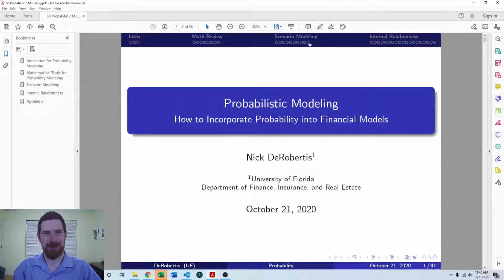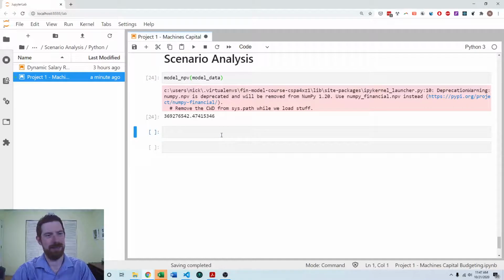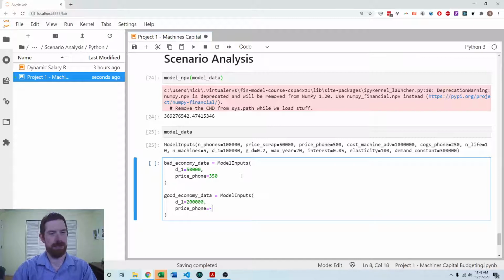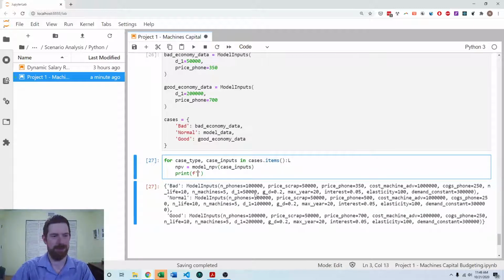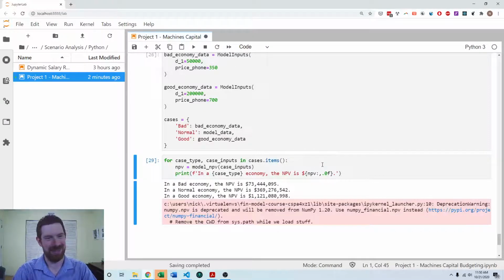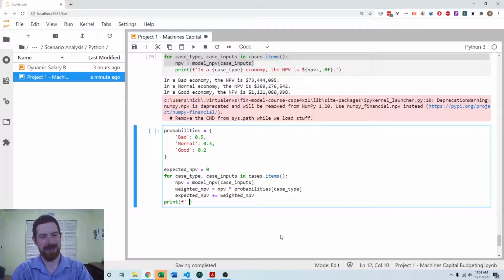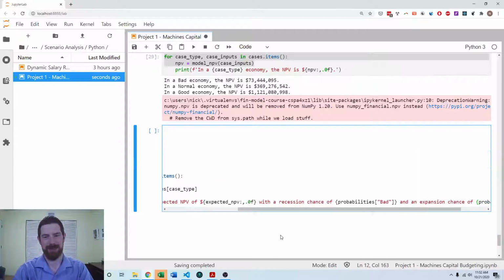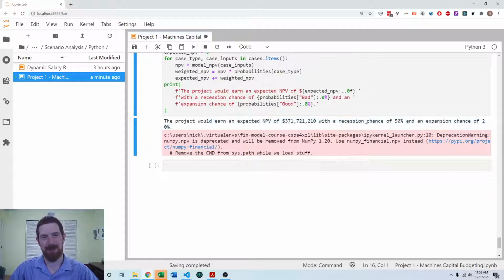Adding Scenario Analysis to Project 1 - Python - Lab Exercise Solutions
Adding Scenario Analysis to Project 1 - Python